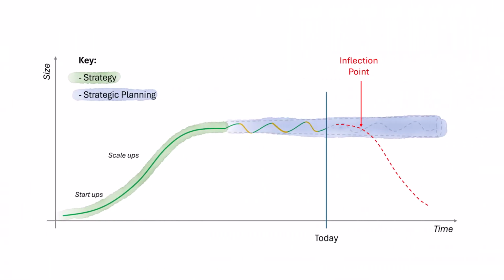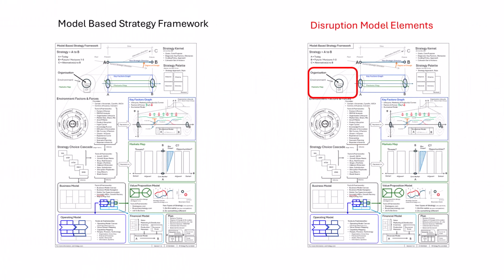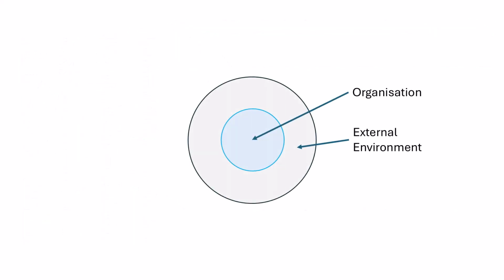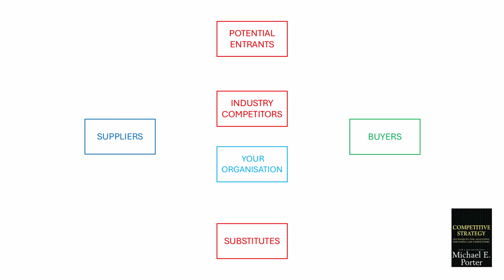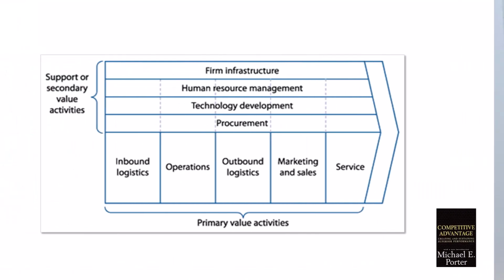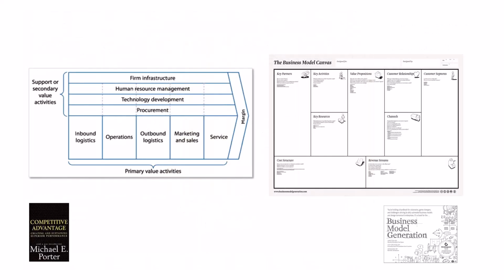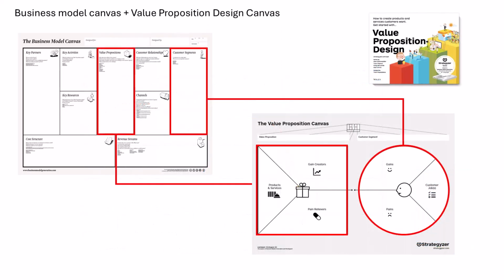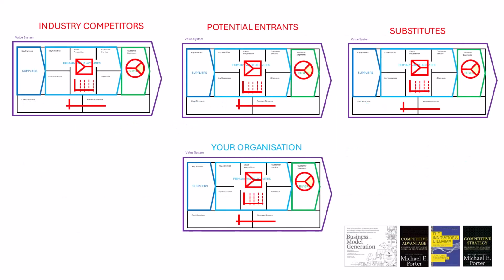Diagnosing Disruption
Is your organisation at risk of disruption?

This video explains how to combine a number of existing strategy tools to build a disruption model framework, which will help you identify, analyse and understand disruptive risks.